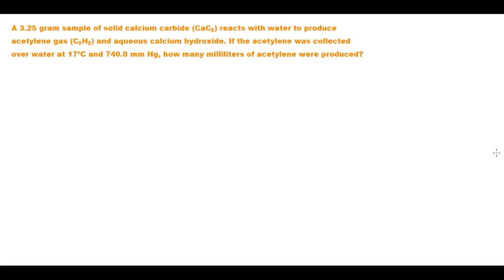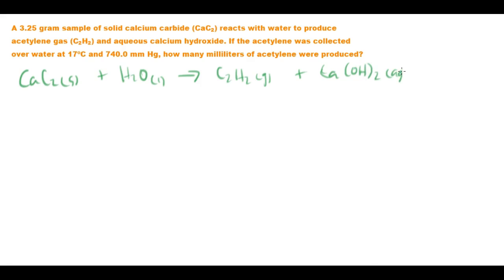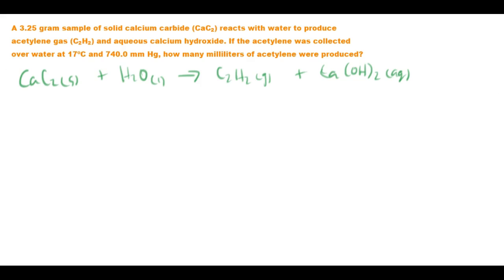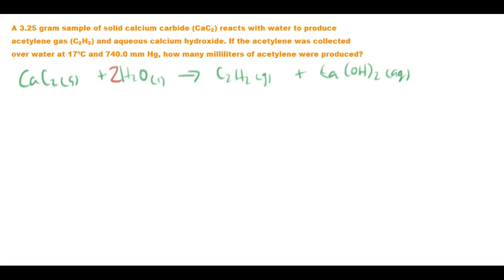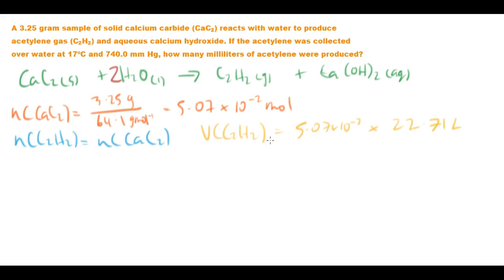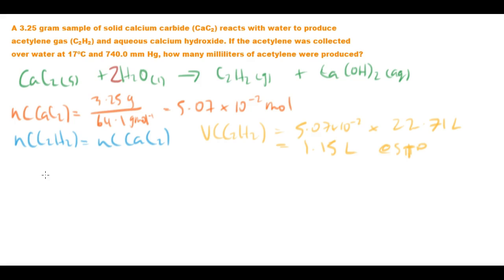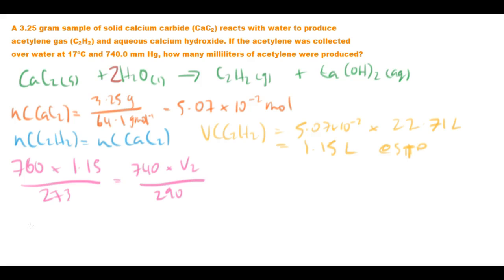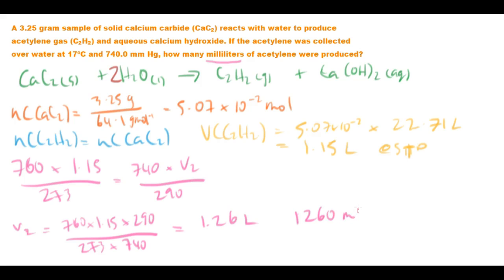gas stoichiometry - calcium carbide and water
A 3.25 gram sample of solid calcium carbide (CaC2) reacts with water to produce acetylene gas (C2H2) and aqueous calcium hydroxide. If the acetylene was collected over water at 17ºC and 740.0 mm Hg, how many milliliters of acetylene were produced?